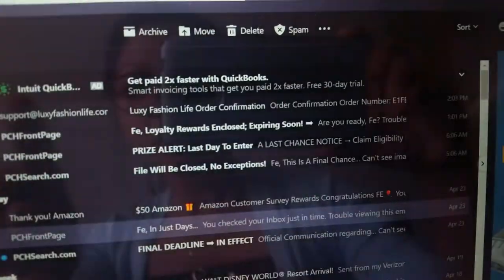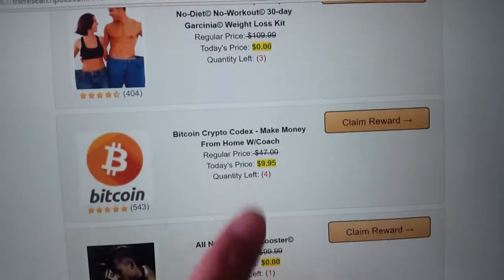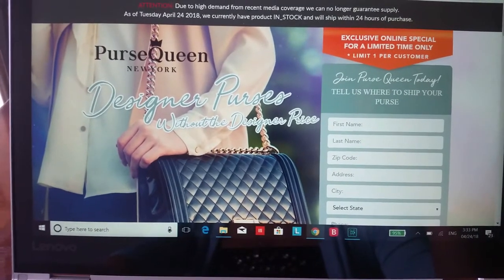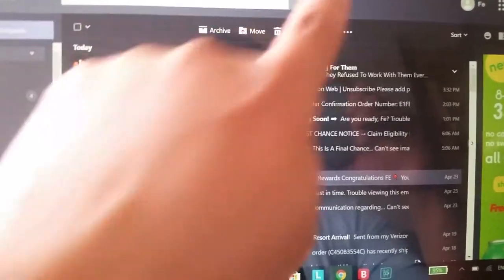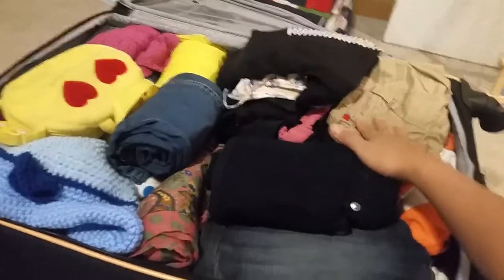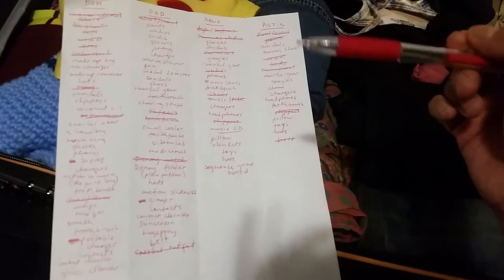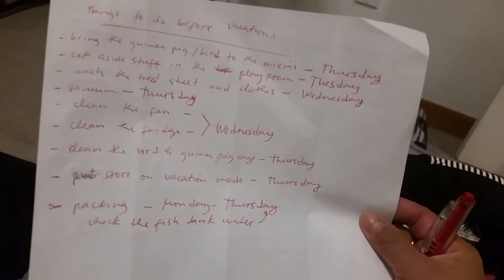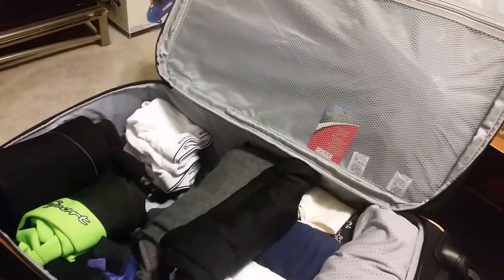AMAZON REWARDS 3|DRIVING A TRUCK|DUSTIN HAIRCUT|PACKING|LIFE IN US VLOG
Here I show you guys how I got my 3rd Amazon Rewards! If you are a Prime Member of an Amazon, just check your email, who knows maybe you already got one in your email! I am so fortunate to get this Amazon Rewards for the 3rd time! This time im going to claim my Purse\Handbag Reward!

I don't usually drive my husband's truck but this time I have too :-) because it was already outside our garage and my husband told me to use the truck when i go to the store and get grass seeds.

Dustin got a new haircut! He needs to get his haircut done before we go on vacation! and Yes, its packing day today and tomorrow! Getting ready for our 3 weeks vacation in Florida!